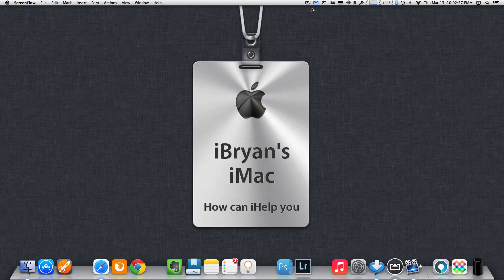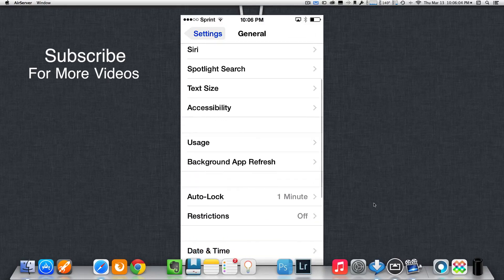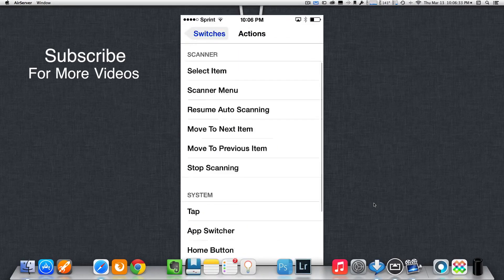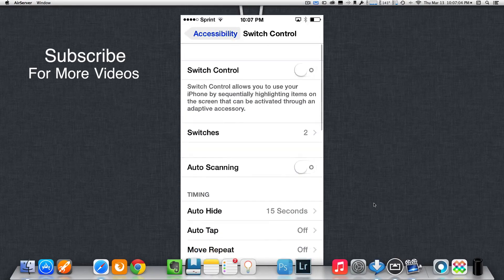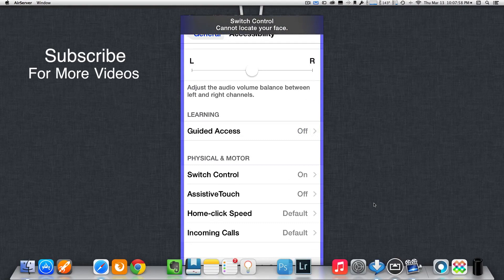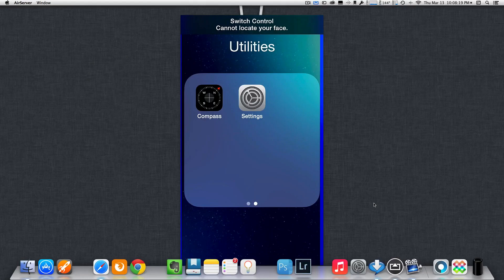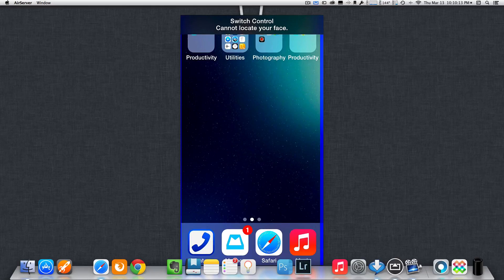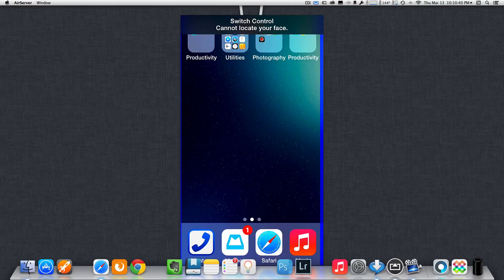How To Control Your iPhone With Your Head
There's a new accessibility feature built into Apple's already pretty splendid suite of options for people of various abilities. Called Switch Control, it allows you to control your iPhone with your head.

The feature, originally released alongside iOS 7, allows users to connect a switch via cable or Bluetooth as well as setting up the screen itself as one big switch button.

In iOS 7.1, then, Apple added another useful option: to use the Camera itself as a head switch.

In this video I'll show you how to set It up.